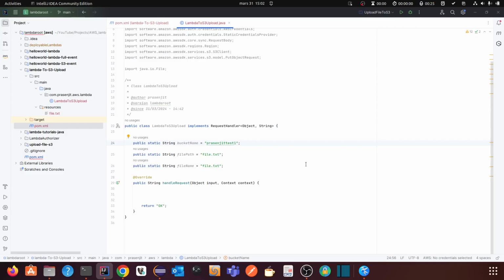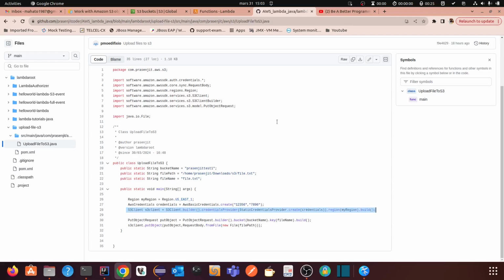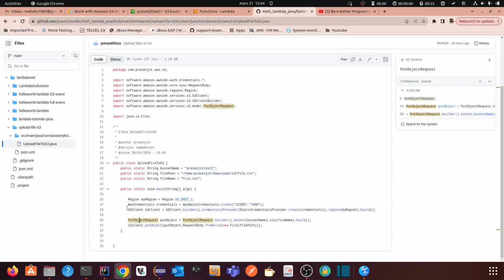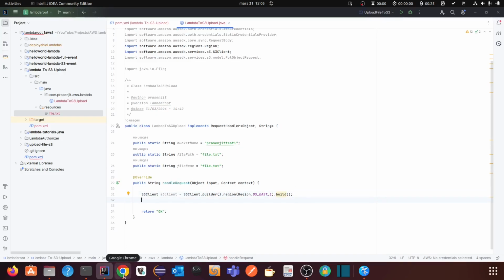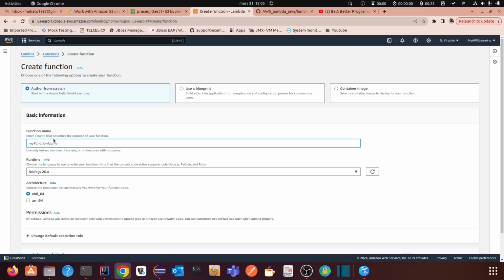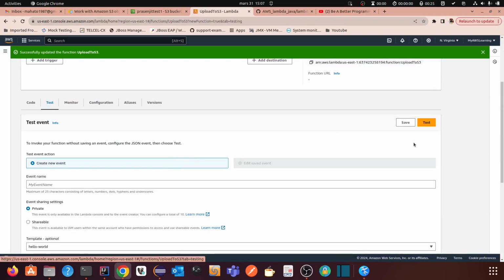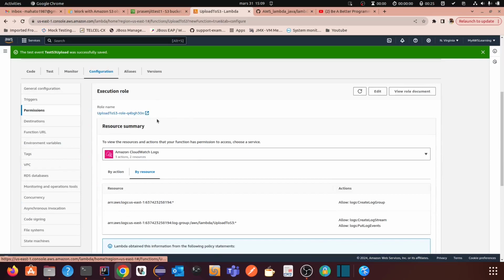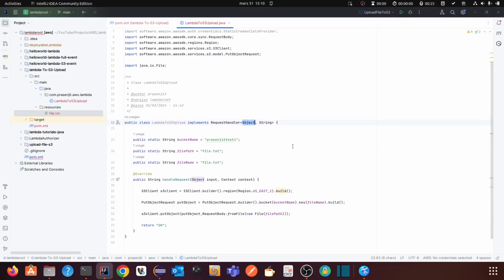Upload to S3 From Lambda Tutorial | Step by Step Guide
In this video, I walk you through how to upload a file into s3 from a Lambda function. I start by creating the necessary s3 bucket our lambda will use. Also added policy to lambda roles to access S3. Afterwards, I code up our Lambda function to upload a text file to s3. Finally, I confirm the file is present in the S3 Bucket.

Upload to S3 From Lambda Tutorial
Upload to S3 From Lambda using Java
Upload to S3 From JAVA  Lambda